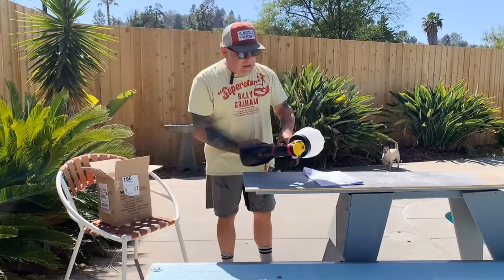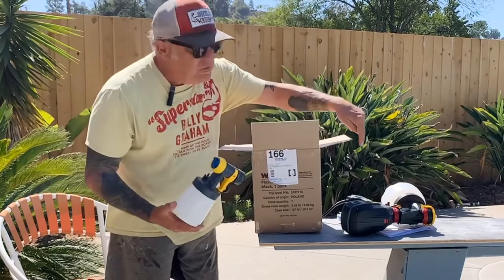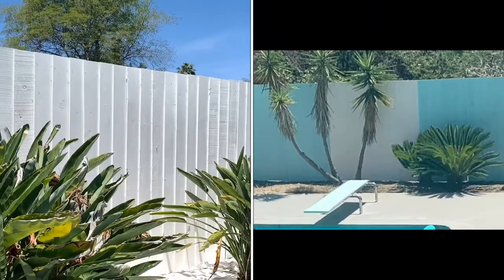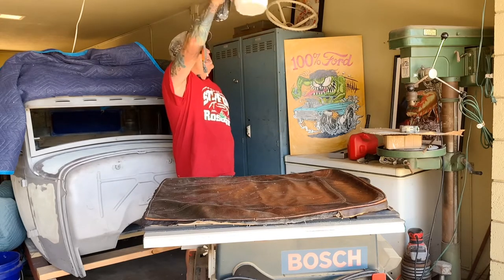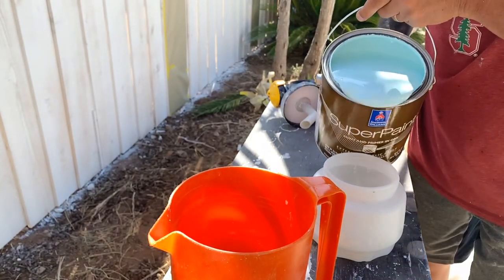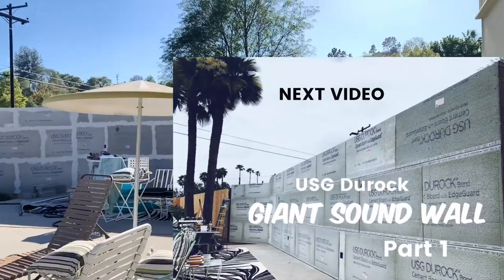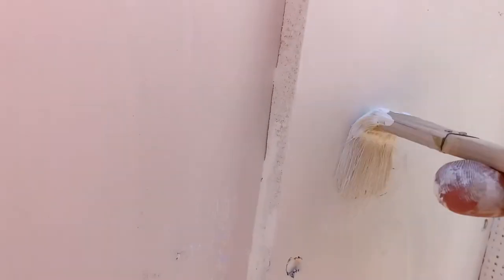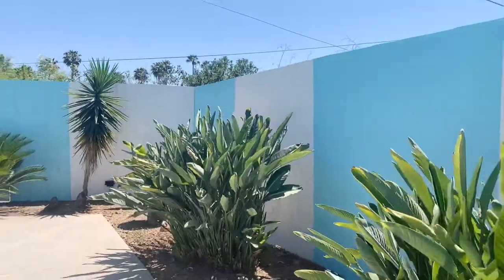Painting Fence With Wagner Flexio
“Hey, how’s everyone doing!”

In this video, I’m painting my new fence with a Wagner hand held sprayer, the Flexio 2000!